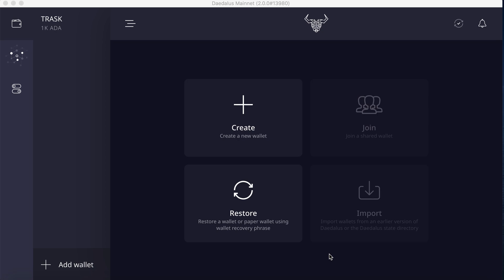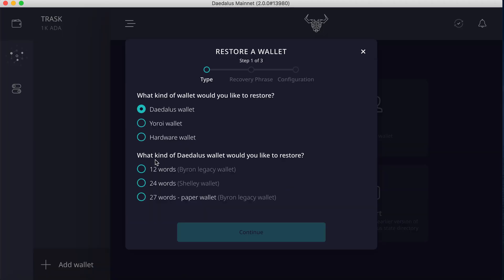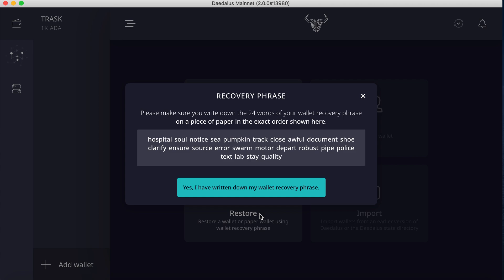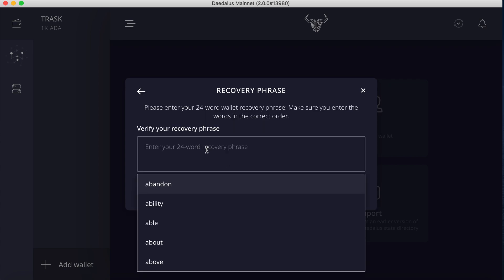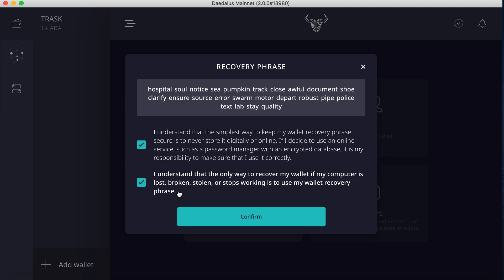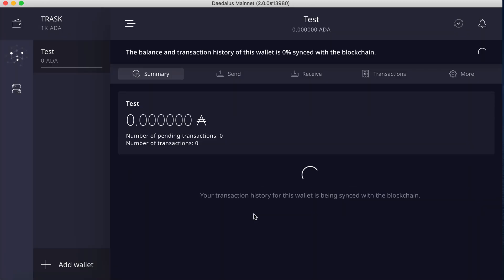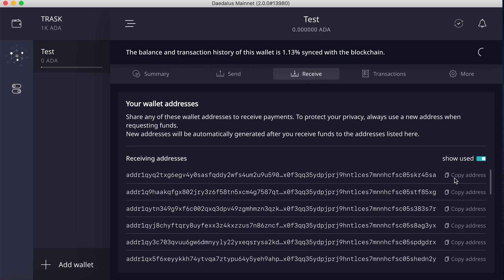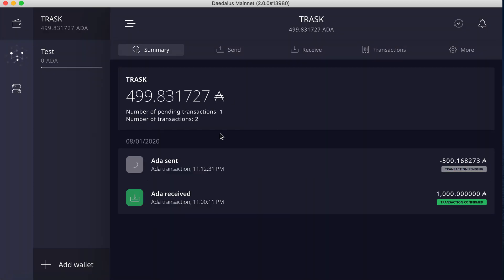Creating a Wallet within Daedalus - Cardano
After downloading Daedalus Wallet, it's very important for you to let it sync 100% with the blockchain.

After it has synced, you'll be able to see the staking/delegating center icon and you will be able to create a Shelley based wallet with a 24 Word recovery phase.  Be patient while it syncs.

Once the wallet is 100% synced, make a new wallet and remember your password and recovery phrase. They are your only way back into your wallet.
- YOU WILL LOSE YOUR FUNDS, IFNYOU FORGET THESE!